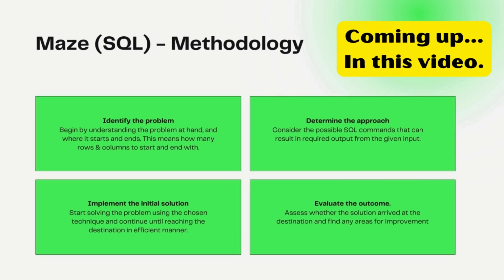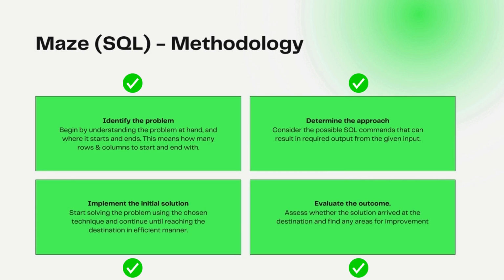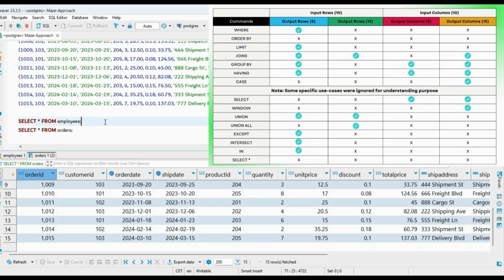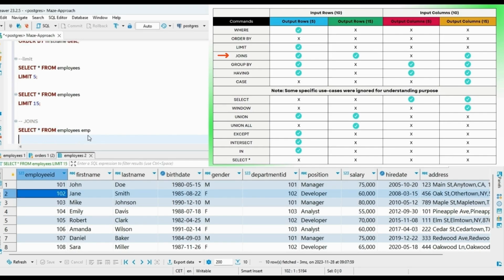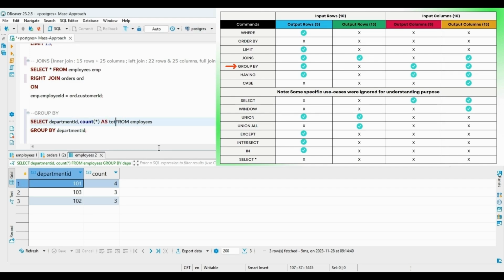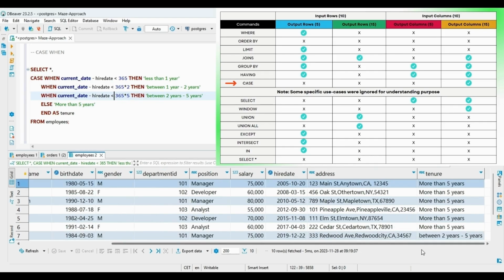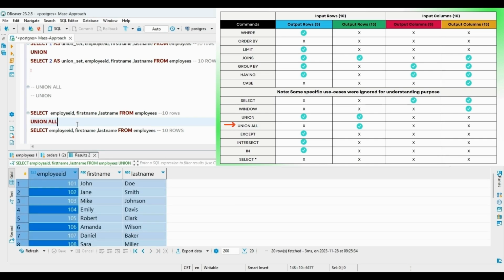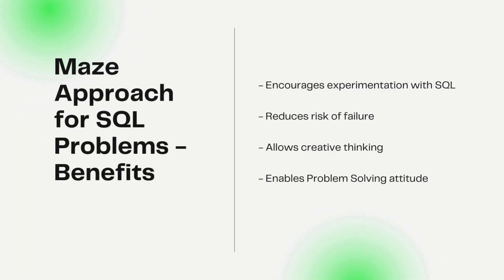The Maze Method: Solving SQL Queries for Beginners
Hi Everyone,
In this video I have explained how you can solve SQL queries using an alternate approach. The approach is similar to solving MAZE puzzles. This solution uses reverse approach of solving maze. Just like you can move backwards from end point to starting point to solve maze quickly , you can apply similar approach to solve SQL queries. For this , you have to consider input rows & output rows along with input columns & output columns. Then use the relevant SQL commands to go from input to desired output.

There is no better way to solve SQL queries by solving the questions using the genuine logic.
But building logic takes time and in the mean time you can use these alternate approach to kickstart your SQL journey.

If you like the approach and you are also starting with SQL then I will highly recommend you to check my online course - SQL Pattern System. In this course I have shared technique to solve SQL queries using patterns.

*The course is not SQL from scratch. It requires that you already know SQL basics.

If you like this video and my work, please drop a comment to share some love.
Cheers,
Nitin